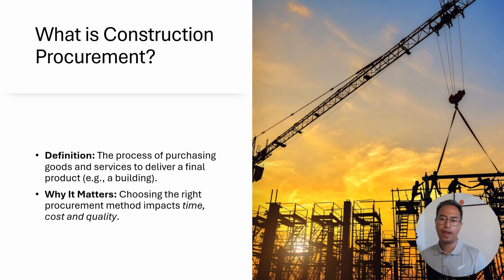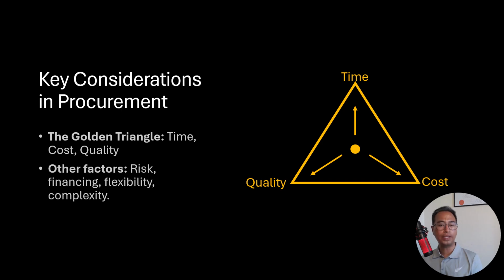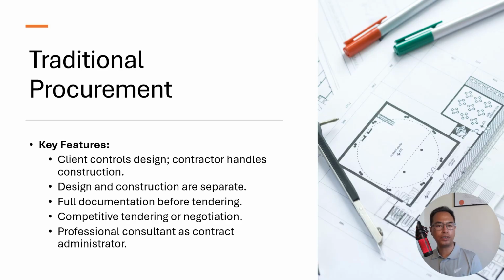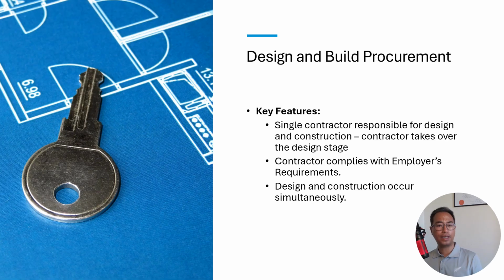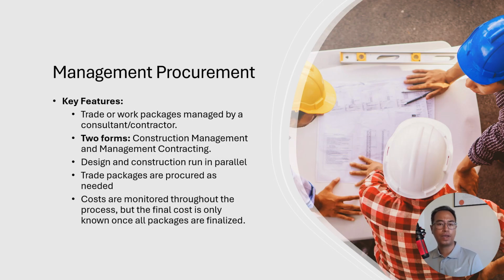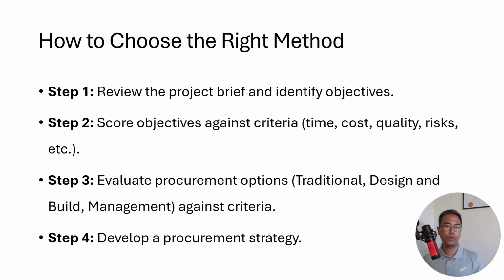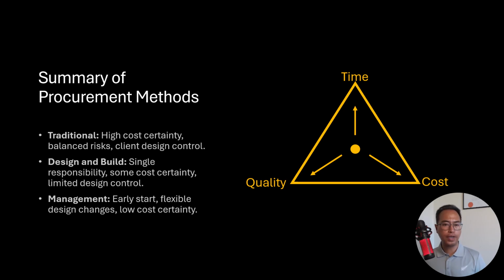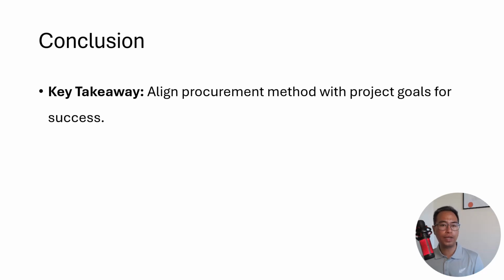Choosing the Right Construction Procurement Method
Selecting the appropriate construction procurement method is a critical decision that significantly impacts the success of a project in terms of cost, time, and quality. Construction procurement refers to the process of purchasing goods and services required to deliver a final product, typically a building. The three main procurement methods are Traditional, Design & Build, and Management, each with its own advantages and risks.

Traditional Procurement involves the client retaining control over the design, while the contractor handles construction. This method offers high cost certainty, balanced risks, and client control over design, but it requires full documentation before tendering and sequential design and construction phases.

Design & Build Procurement assigns both design and construction responsibilities to a single contractor. This approach allows for faster project delivery, greater cost certainty, and reduced client risk regarding time and cost. However, it limits the client’s control over design and may pose risks related to design quality and flexibility.

Management Procurement involves managing trade or work packages through a consultant or contractor, with design and construction running in parallel. This method offers flexibility, early project starts, and easy incorporation of design changes, but it comes with lower cost certainty and higher risks related to time and cost.

When choosing the right procurement method, it’s essential to align the approach with the project’s objectives. Key considerations include the Golden Triangle of time, cost, and quality, as well as factors like risk allocation, financing, flexibility, and project complexity. By reviewing the project brief, scoring objectives against criteria, and evaluating procurement options, you can develop a strategy that best suits your project’s needs.

In conclusion, the right procurement method depends on the specific goals and constraints of your project. Whether you prioritize cost certainty, design control, or flexibility, selecting the appropriate method will help ensure the successful delivery of your construction project.